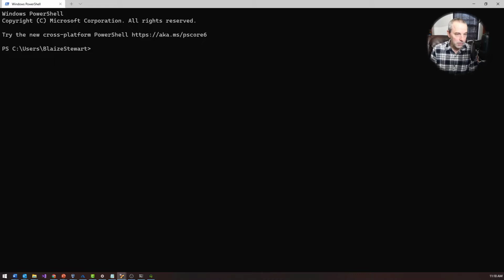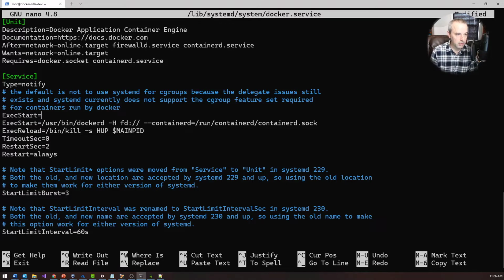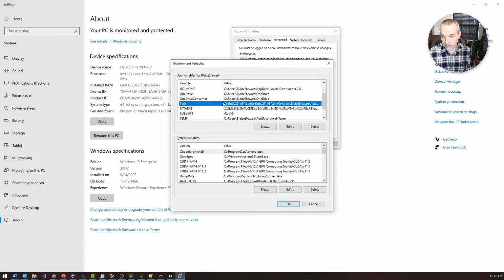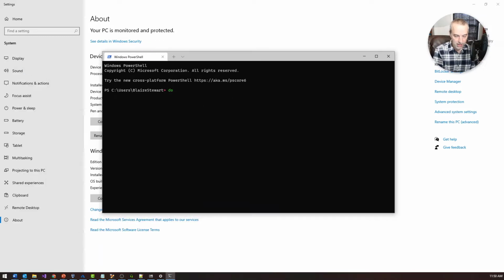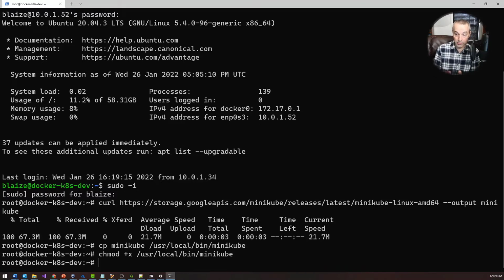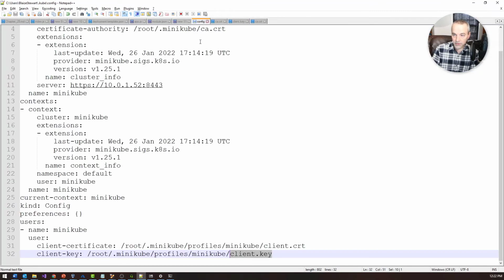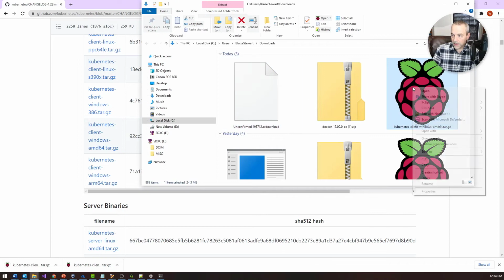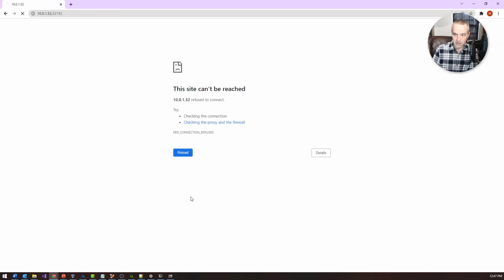How To Manually Create a Docker and Kubernetes Dev Environment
With Docker Desktop now requiring licensing for certain organizations, the need for alternatives is growing. One alternative is to simply role a dev environment yourself. Using a VM, it's not only possible, but generally pretty easy to create a place that has all the tools you need to develop container images and work with Kubernetes. In this video, you'll learn how to set one up that can be used for all kinds of applications and workloads.

00:00 -- Intro
02:17 -- Install Docker
08:12 -- Download and Connect the Docker CLI
13:31 -- Testing out Docker
15:11 -- Install Kubernetes (Minikube)
17:17 -- Download and Connect the Kubenetes CLI (Kubectl)
25:28 -- Testing out Minikube and Kubectl

# Install Docker:

sh get-docker.sh

# Edit the Docker Service:
nano /lib/systemd/system/docker.service

ExecStart=
ExecStart=/usr/bin/dockerd -H fd:// -H tcp://0.0.0.0:2376 --containerd=/run/containerd/containerd.sock

# Reload systemctl and restart Docker:

systemctl daemon-reload
systemctl restart docker

# Download the Docker client

# Set the environment variable DOCKER_HOST; x.x.x.x is the IP or hostname of your dev VM.

$Env:DOCKER_HOST = "x.x.x.x:2376"

# Install Kubernetes (Minikube)

cp minikube /usr/local/bin/minikube
chmod +x /usr/local/bin/minikube

Create a Minikube context
apt install conntrack
minikube start --driver=none

Copy the config and certificates from

 /root/.kube/config
 /root/.minikube/ca.crt
 /root/.minikube/profiles/minikube/client.crt
 /root/.minikube/profiles/minikube/client.key